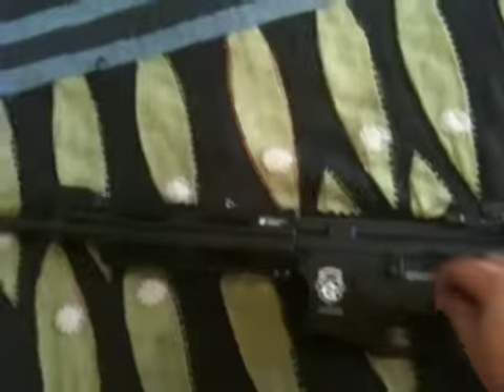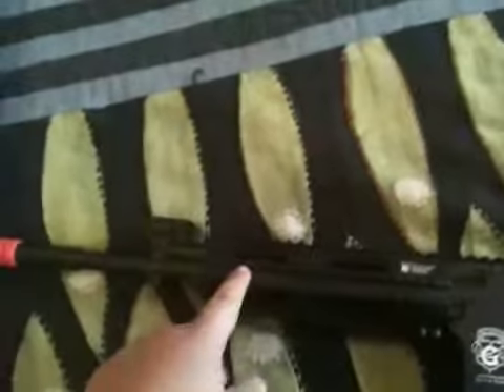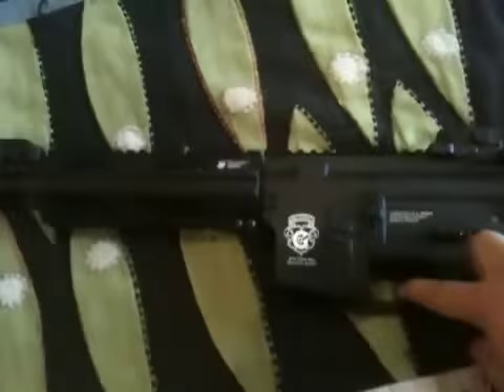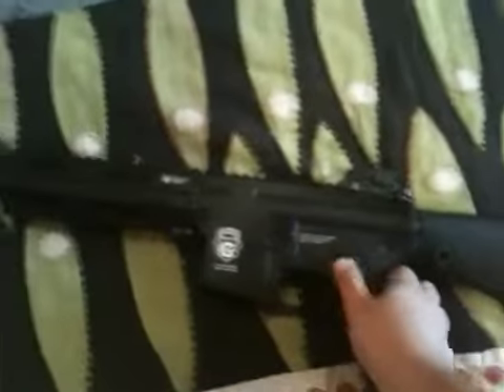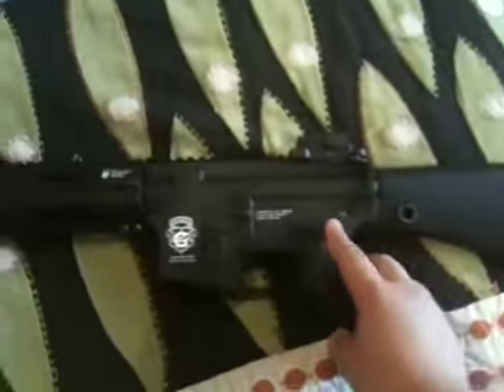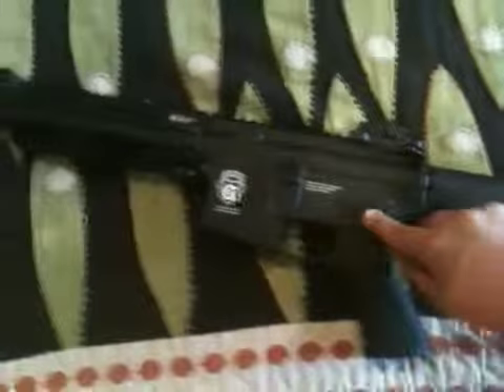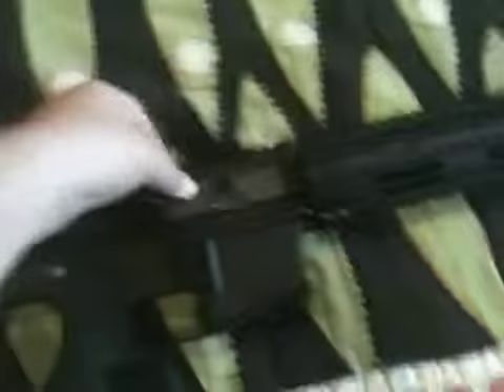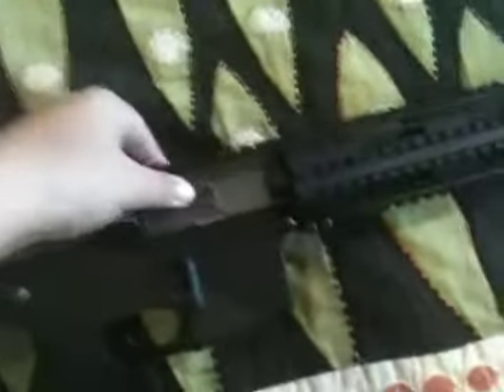G4-a3 full stock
Airsoft gi custom m4